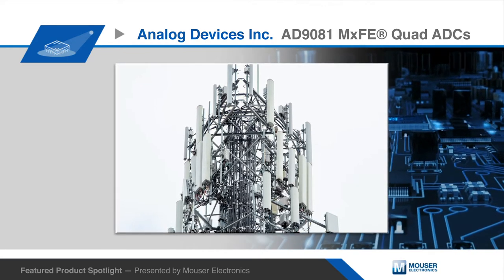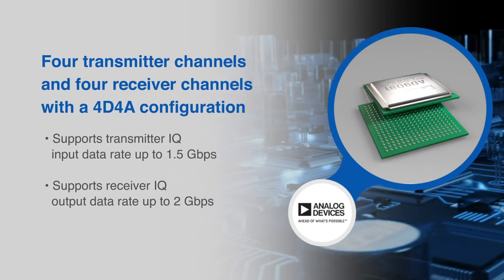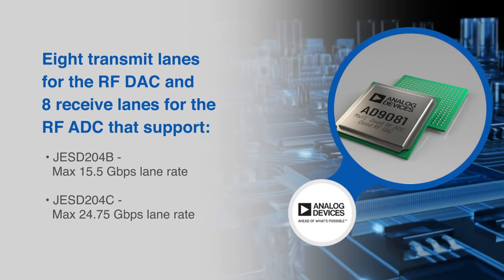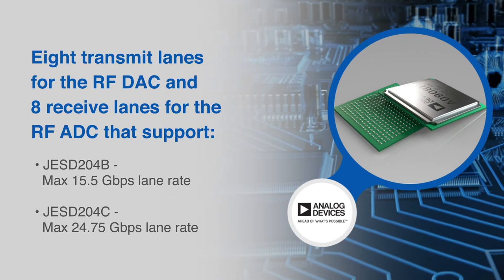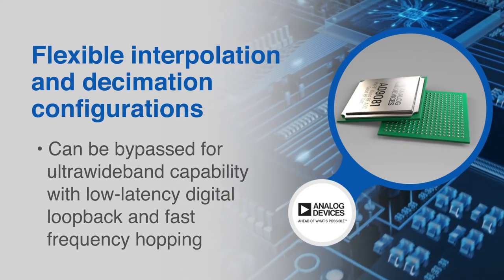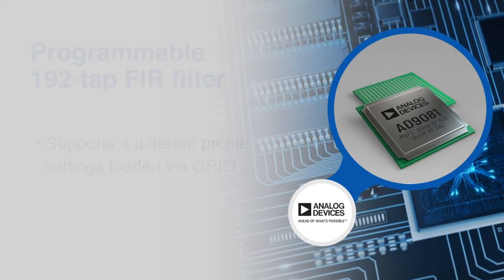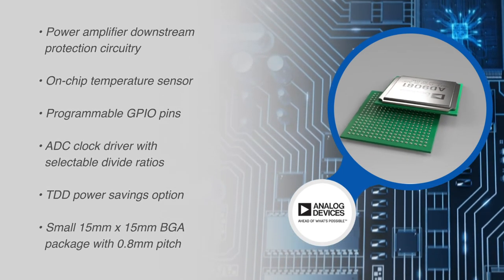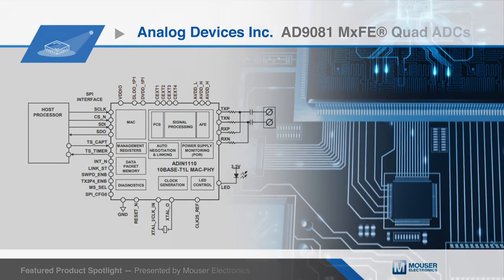ANALOG DEVICES INC. AD9081 MxFE® Quad ADCs | Featured Product Spotlight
Analog Devices Inc. AD9081 MxFE® Quad ADCs are highly integrated mixed-signal front-end devices with four 16-bit RF digital-to-analog converter (DAC) cores with a 12GSPS maximum sample rate as well as four 12-bit RF analog-to-digital converter (ADC) cores with a 4GSPS rate.